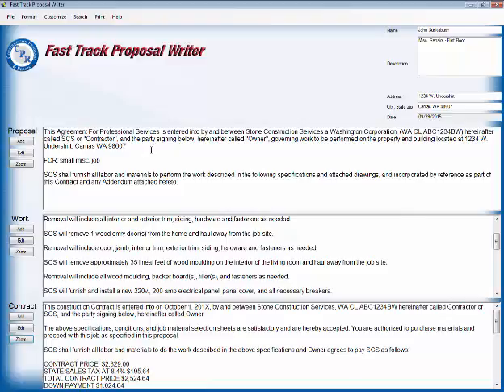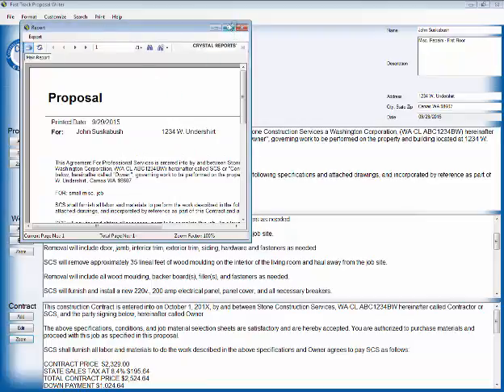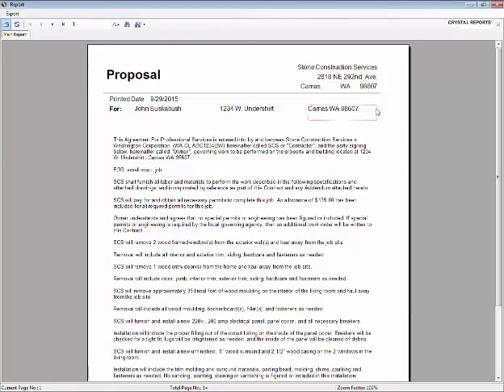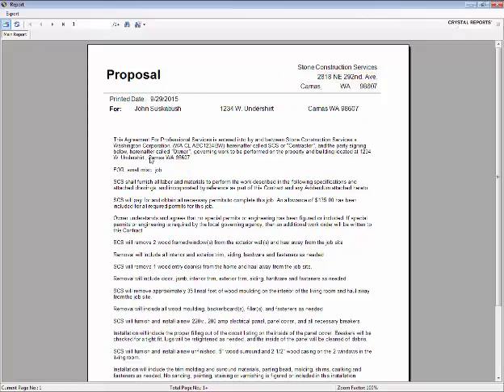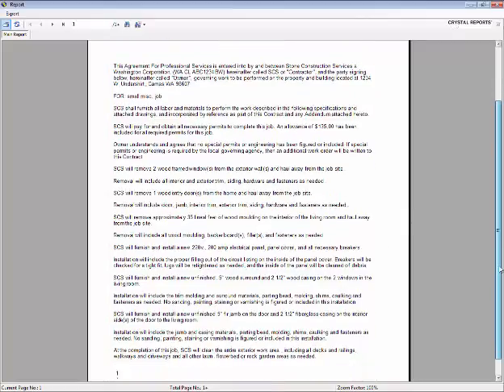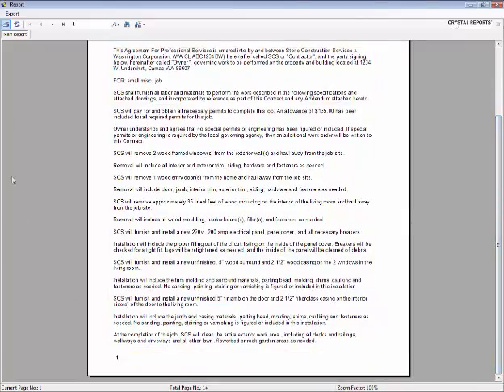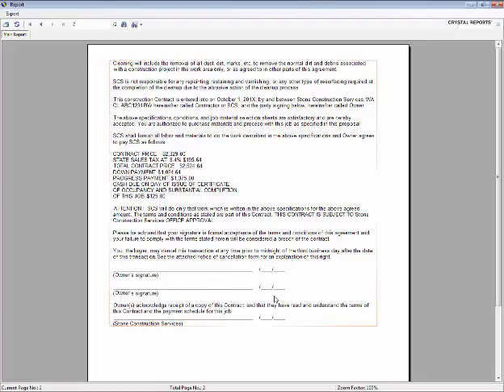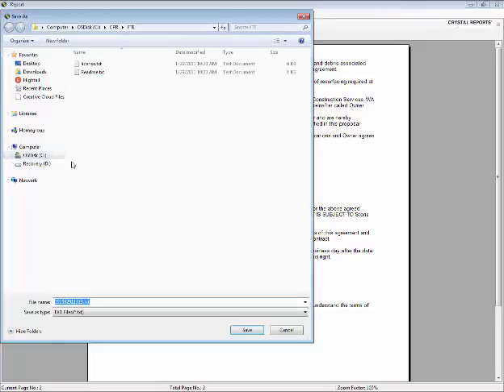Printing The Contract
Quick and simple print functions within the Fast Track Proposal Writer.